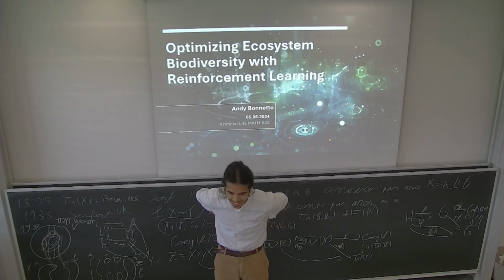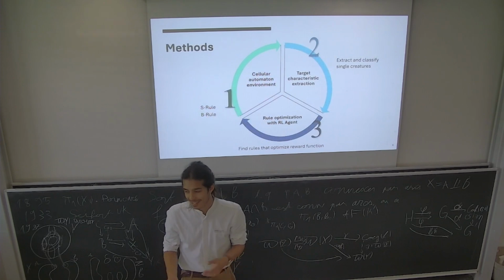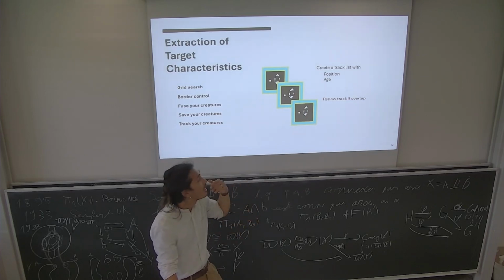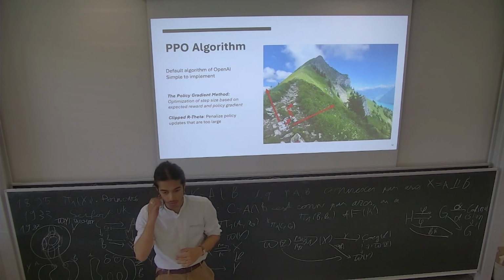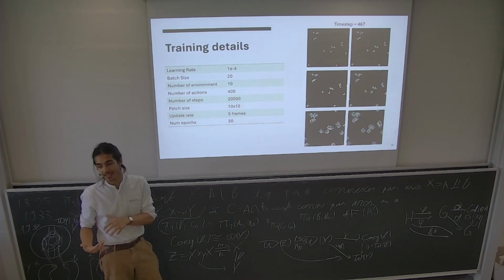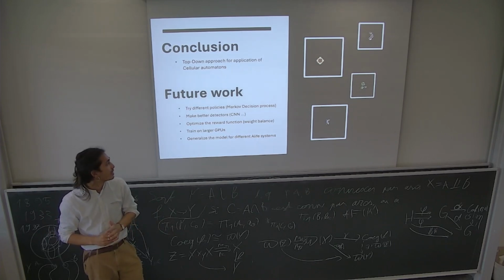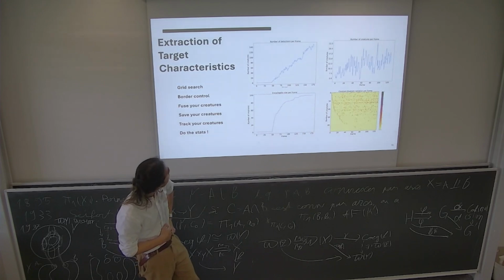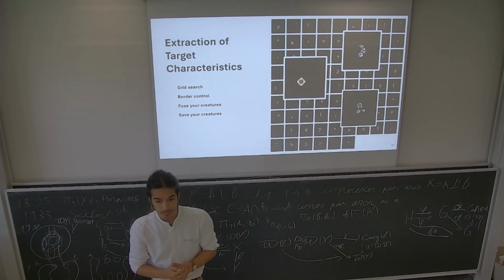Optimizing Ecosystem Diversity with RL -- Andy Bonnetto